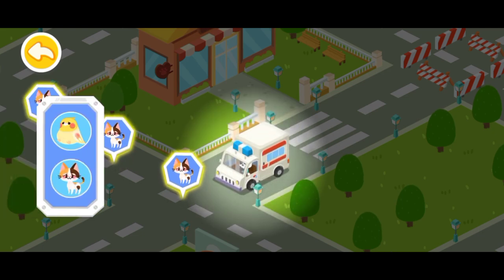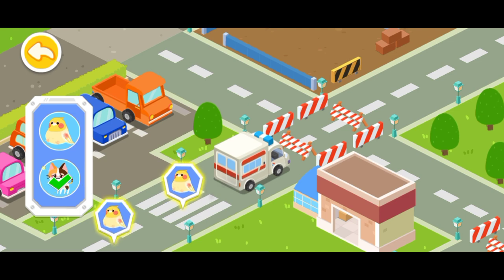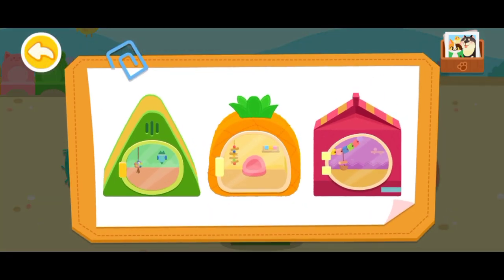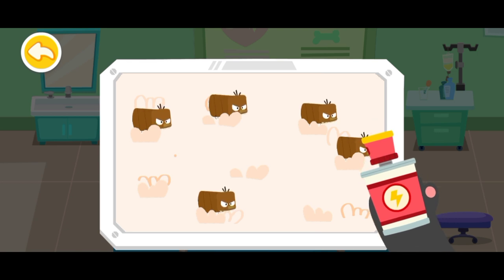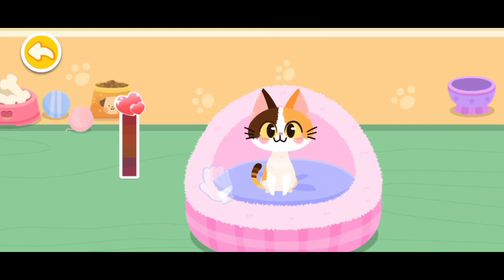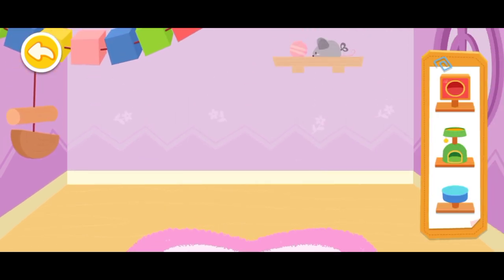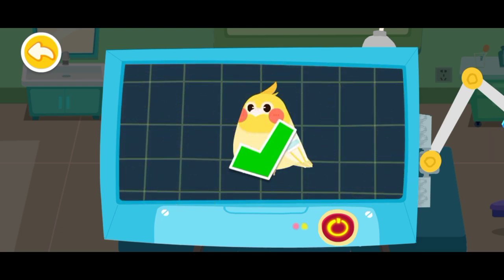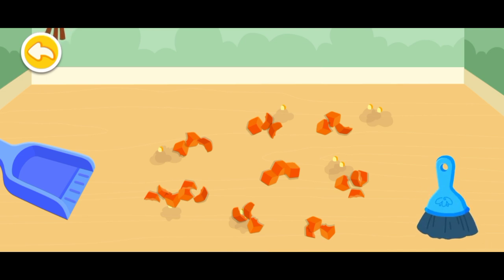doctor panda rescue the animals. MGC kids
doctor panda rescue the animals